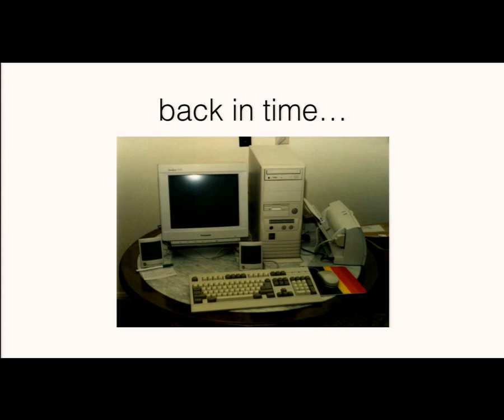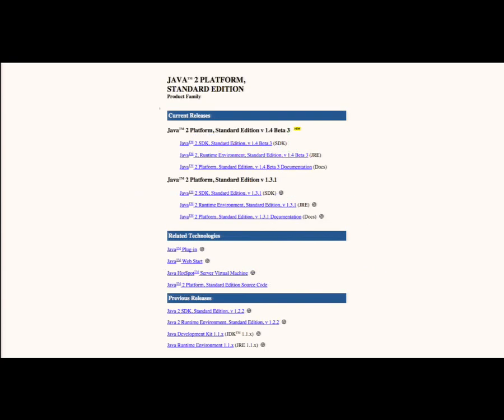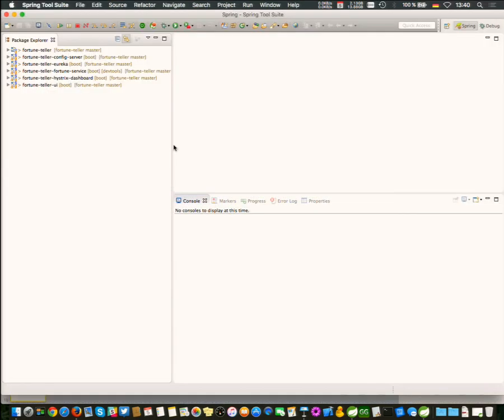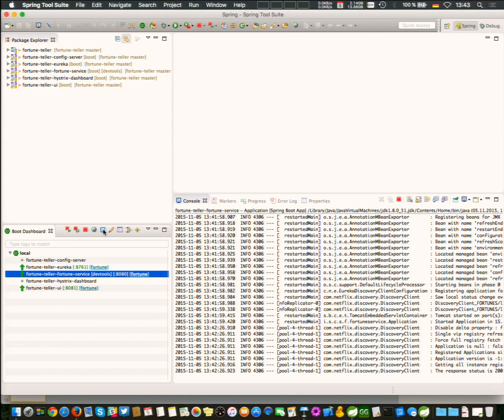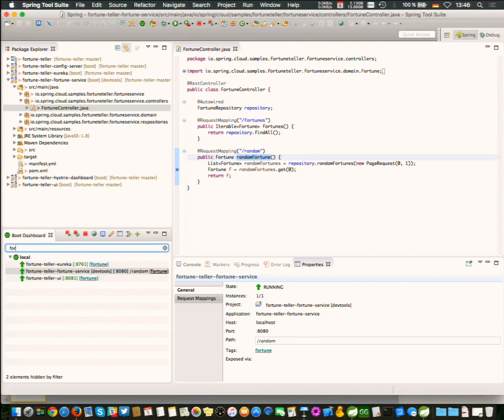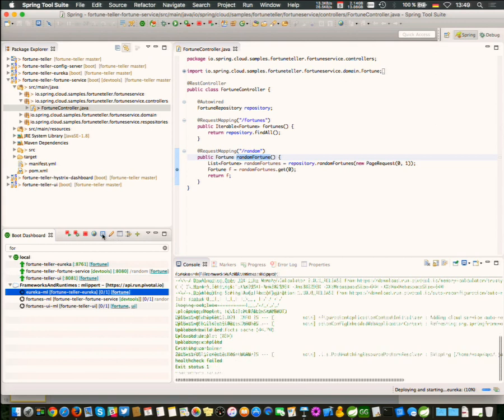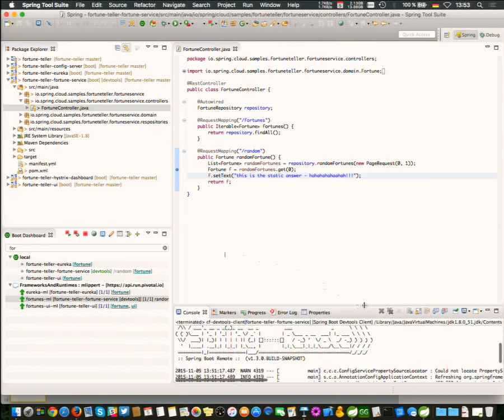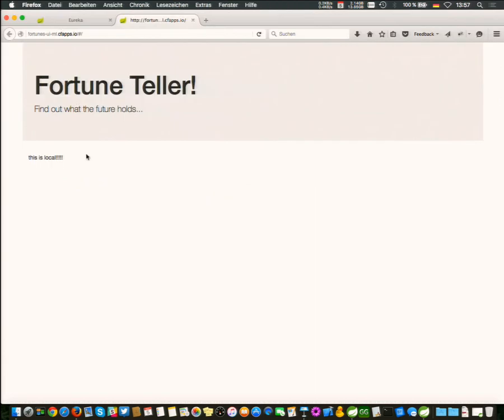Developing cloud-native applications with Eclipse and the Spring Tool Suite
In this session we will demonstrate how to work effectively with Spring projects in Eclipse and the Spring Tool Suite (STS). We will demo all the latest enhancements in the tools including features like much smarter property file editing. We will also demonstrate new features in the Eclipse 4.5 (Mars) platform. Going beyond basic application development we will look at how to build and work with systems composed of individual Spring applications that represent microservices. How to easily exploit Spring Cloud to address some common infrastructure issues that come up with this architecture, and we’ll show how to deploy these applications both locally and then remotely to Cloud Foundry, all from Eclipse. We’ll show off the new features of the Cloud Foundry Eclipse plugin including better support for Spring Boot apps, improved performance and full remote debugging for apps running on CF from your desktop Eclipse. For more rapid development of your cloud native applications in a ‘Cloud Foundry like’ environment on your local machine we will demonstrate deploying to Lattice from STS. Lattice is an open source project for running containerized workloads.

Martin Lippert